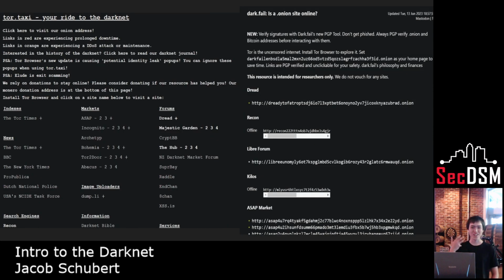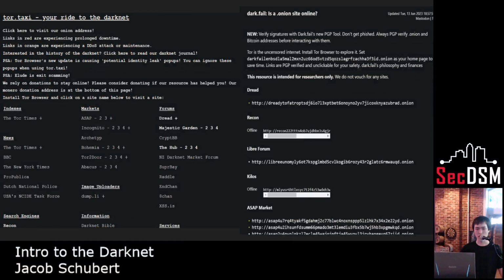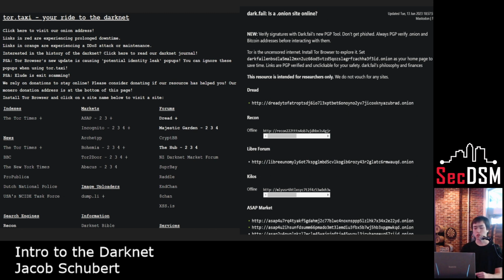Intro to the Darknet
by Jacob Schubert